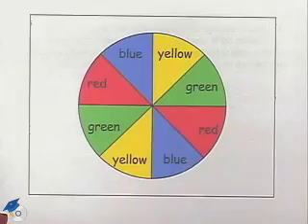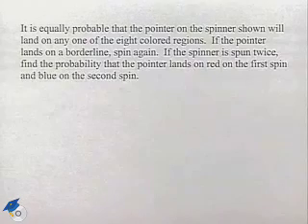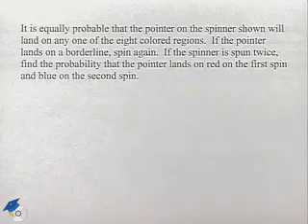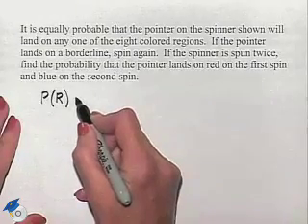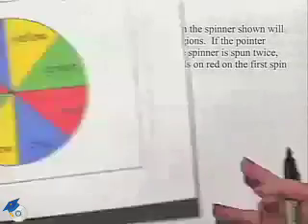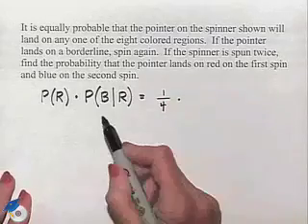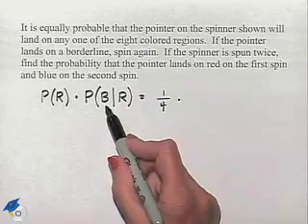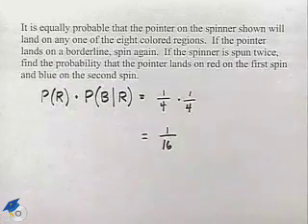Blitzer Thinking Mathematically Ch 11 Ex 14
A professor solves a probability problem using a spinner.